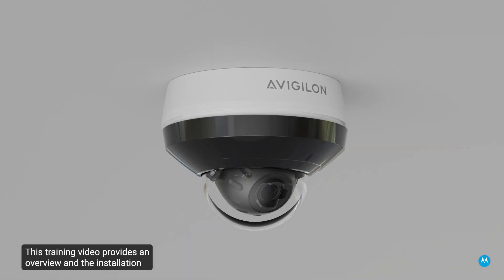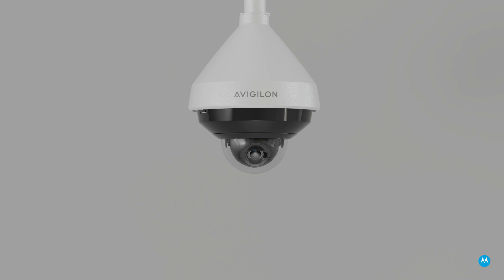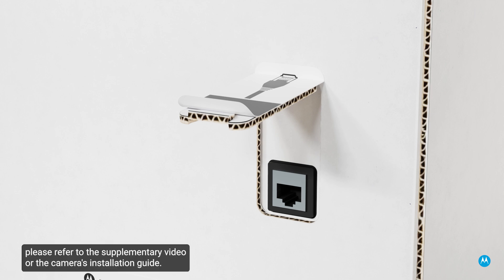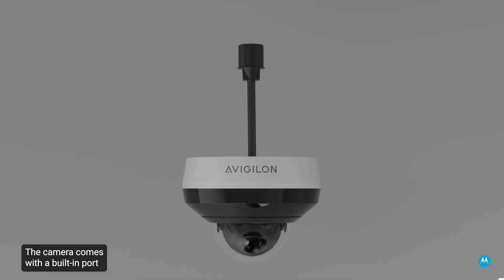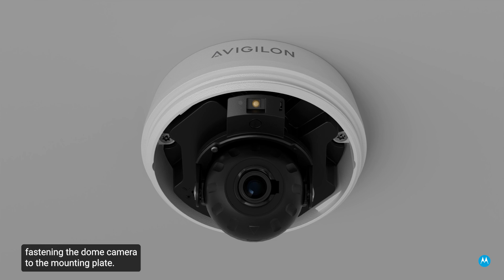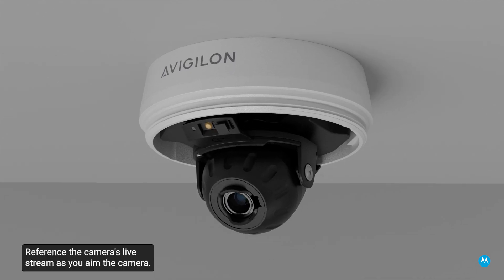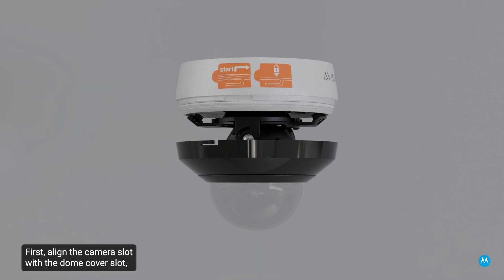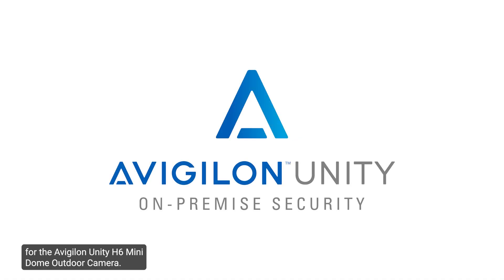H6 Mini Dome Outdoor Camera Overview and Install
This training video overviews and provides the installation steps for the Avigilon Unity H6 Mini Dome Outdoor Camera. Learn more about the Avigilon Unity H6 Mini Dome Outdoor Camera

  - 0:02 - Avigilon Unity H6 Mini Dome Outdoor Camera Overview
  - 0:25 - Important Safety Information
  - 0:49 - Installation Options and Package Contents
  - 1:23 - Tools Required for Installation
  - 1:37 - Pre-configuration
  - 1:50 - Mounting Plate Installation
  - 2:31 - Camera Module and Cable Connection
  - 3:25 - Micro SD Card Insertion
  - 3:57 - Camera Configuration and Positioning
  - 4:51 - Dome Cover Installation
  - 5:34 - Reset to Factory Default Settings